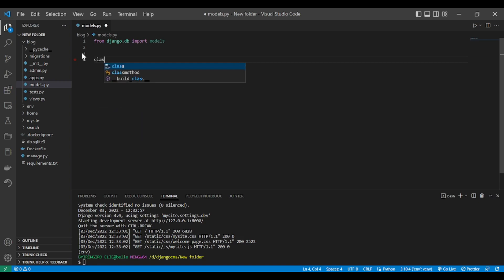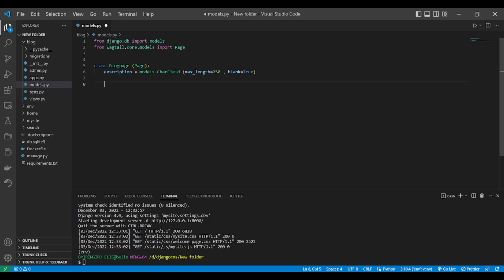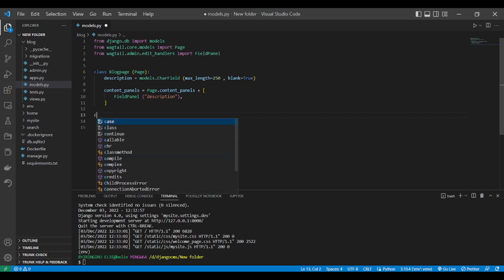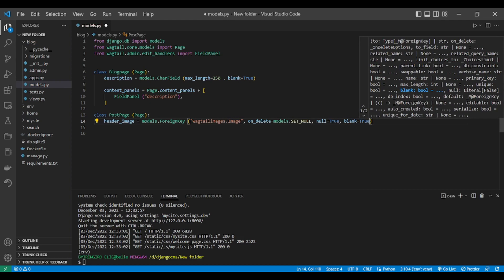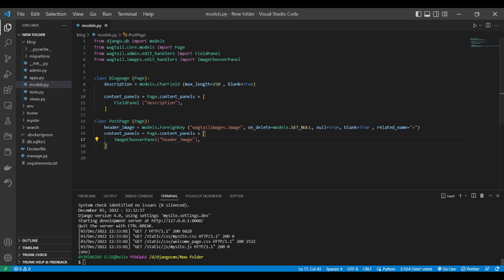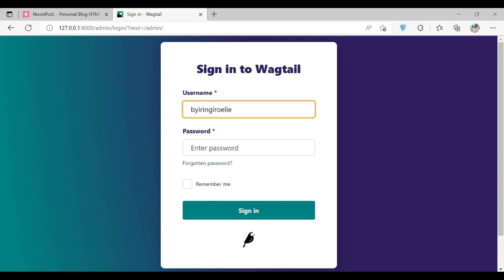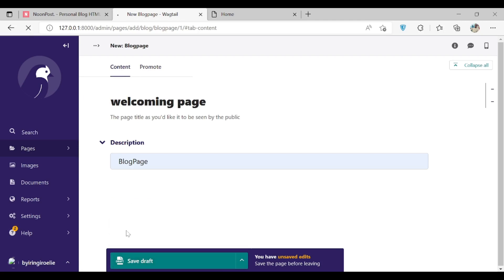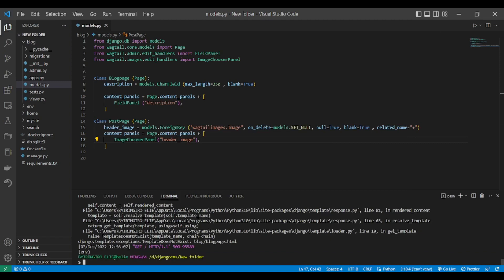Wagtail used to Add Blog Models PART II | django & Wagtail CMS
By the end of this chapter, you should be able to:

1. Add blog models and understand how it works.
2. Learn how to run code and check data in the Django shell.